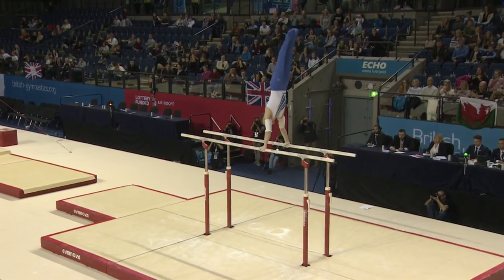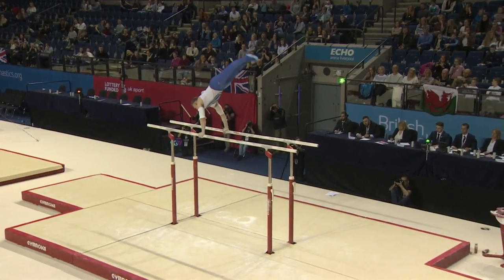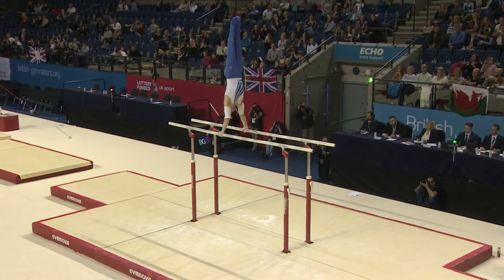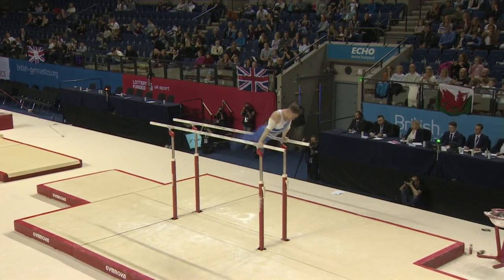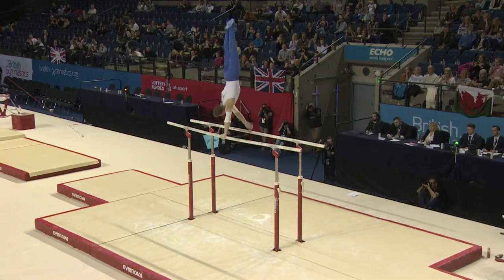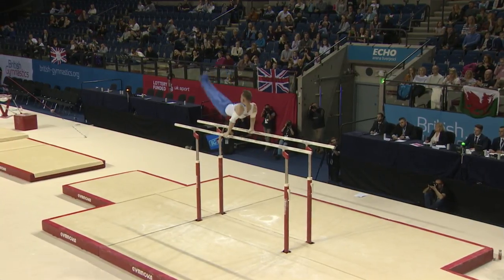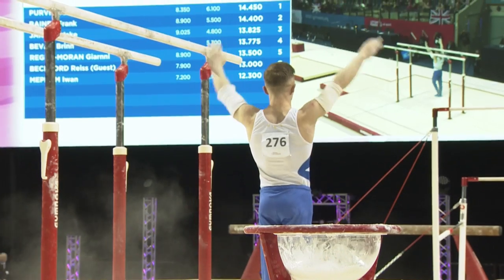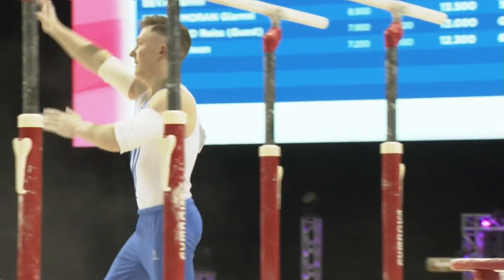Nile Wilson - GOLD - Parallel Bars - 2018 British Gymnastics Championship - MAG Masters